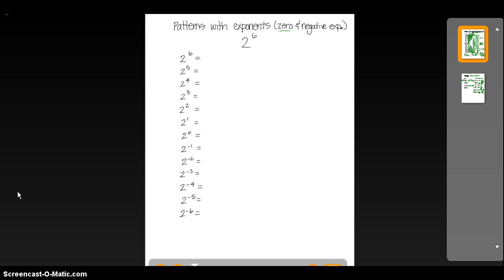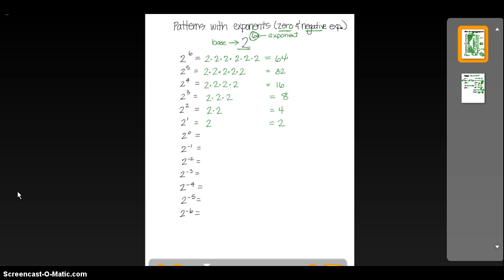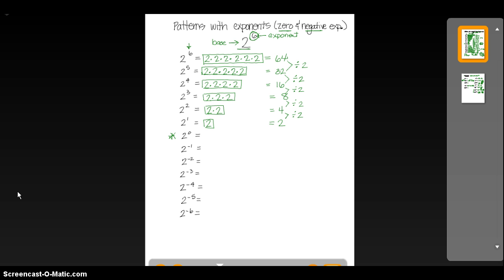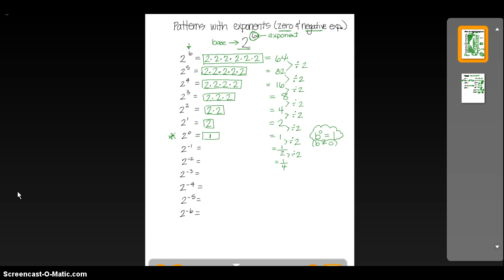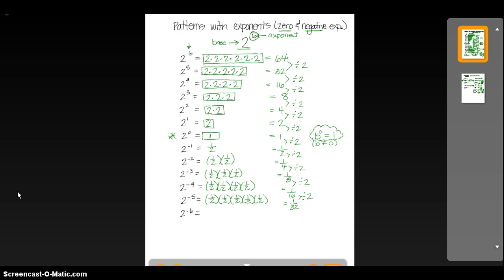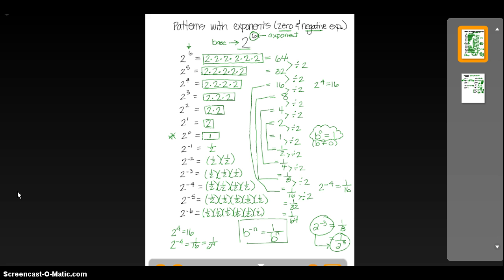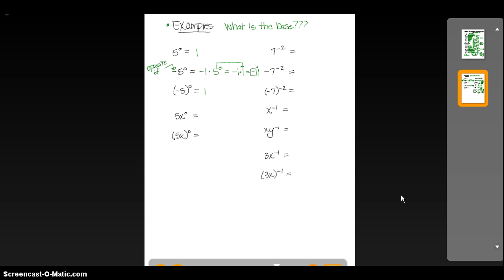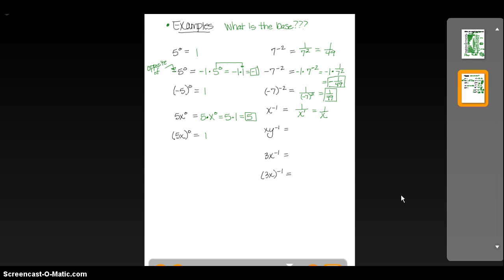Patterns with Exponents (with examples)